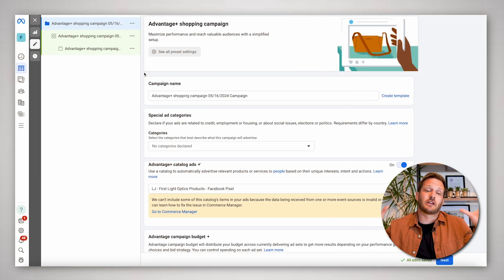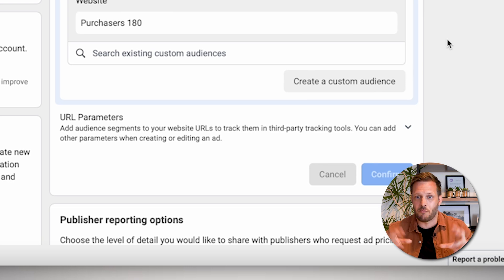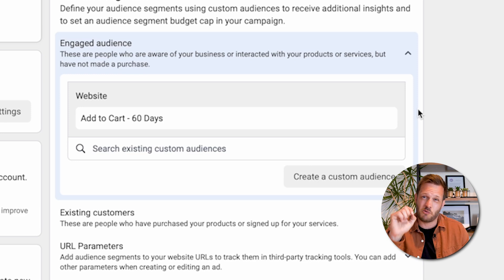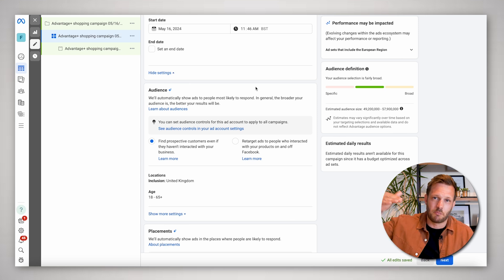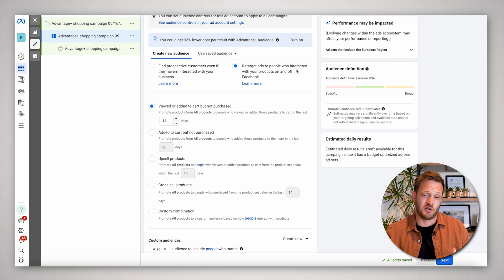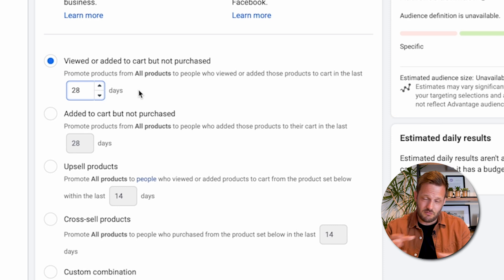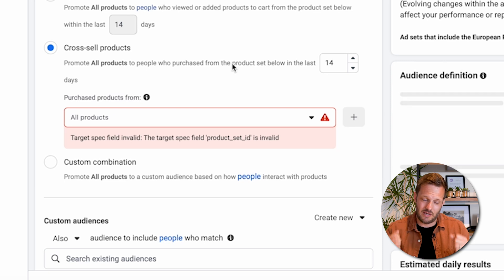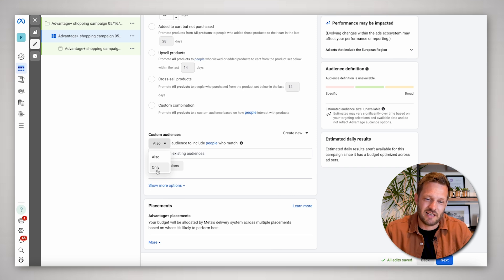How to RETARGET within a ADVANTAGE+ Facebook Ads campaign!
Want to connect and get daily marketing insights?  Let’s connect on LinkedIn

If you're new to my channel, my name is Jamie Stenton, and I’m the director of Lilac James – a results-driven marketing agency offering expert-led done-for-you services, 1:1 mentoring, and practical training, all designed to help ambitious businesses grow faster with smarter marketing.

Over the past 20 years, we’ve helped hundreds of businesses across the UK and beyond unlock serious growth through high-performance advertising campaigns on platforms like Google (SEO and Ads), Meta, and LinkedIn.

Whether you're looking for expert support or simply want to learn how to market more effectively, you're in the right place.
VIDEO GUIDE 👇
This video will tell you everything you need to know about how to retarget during an Advantage+ Shopping campaign in Facebook Ads.

If you don't follow these big tips, you'll leave far too much authority to the Meta algorithms and may not make the sales you want or achieve the ROAS you deserve.

Hyperlinks to help you navigate:

00:00 - Intro
01:10 - Tell Meta who your EXISTING customers are
03:12 - Tell Meta who your ENGAGED audience are
05:00 - The new audience targeting section (June 2024)
07:06 - Get super specific with your retargeting
12:20 - Returns you can expect if you employ these strategies correctly.

As discussed in the video, to run these strategies, you will need to set up your Facebook Ad audiences correctly, this video will show you how: